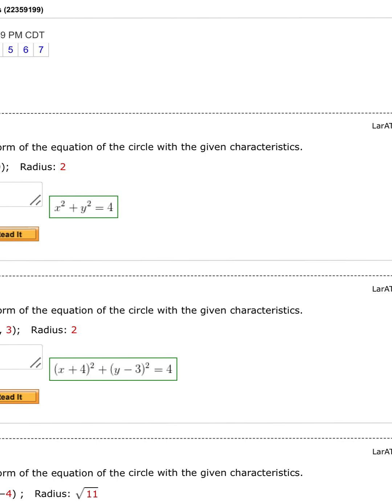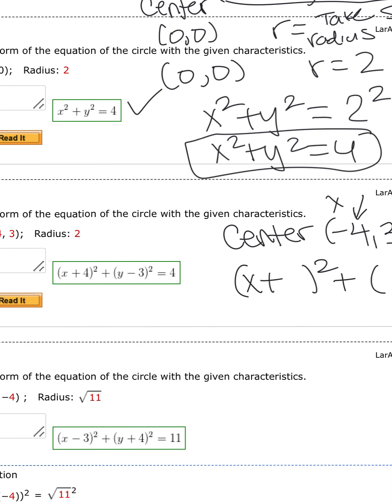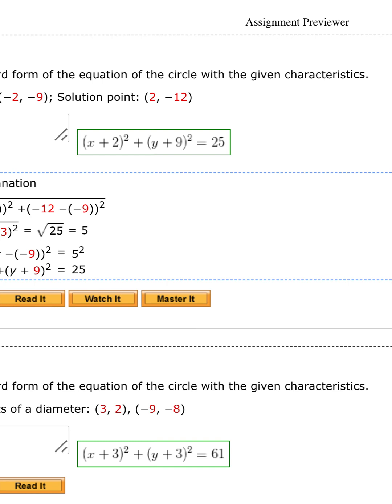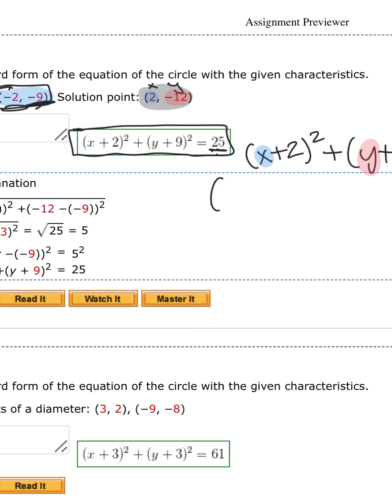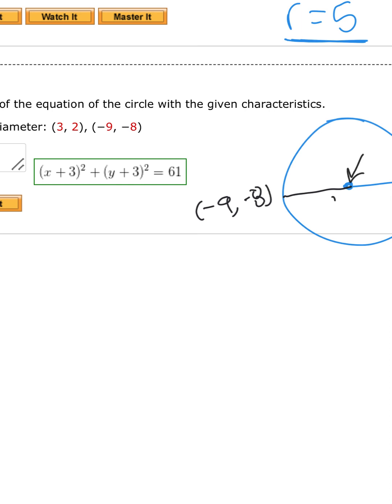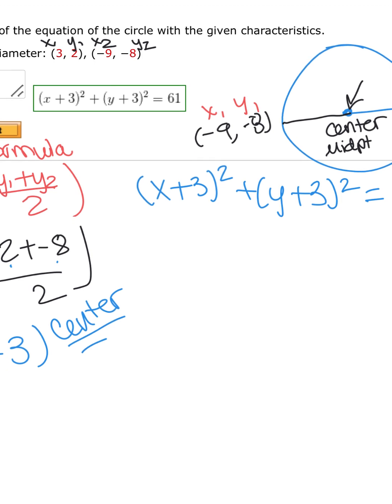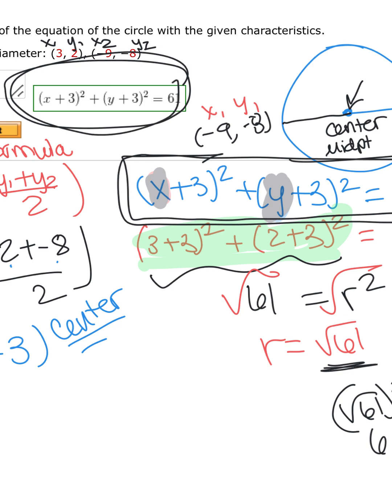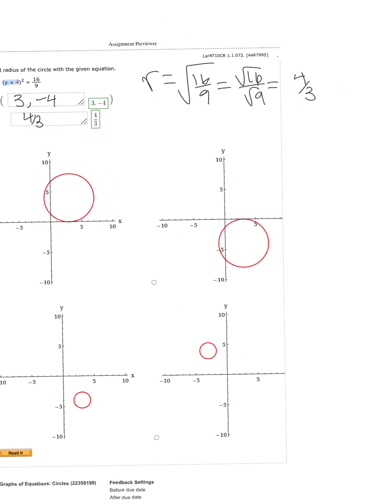Hmwk 1_1